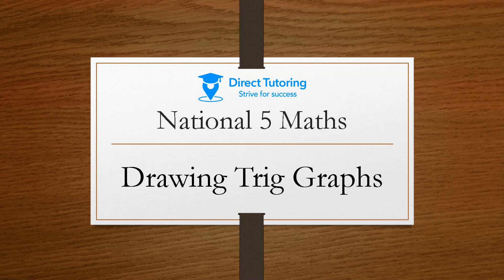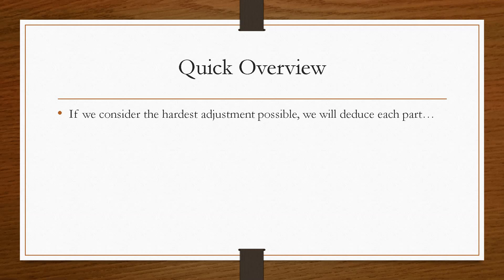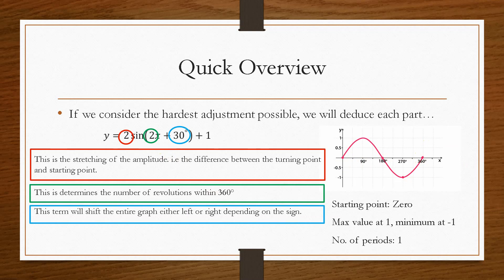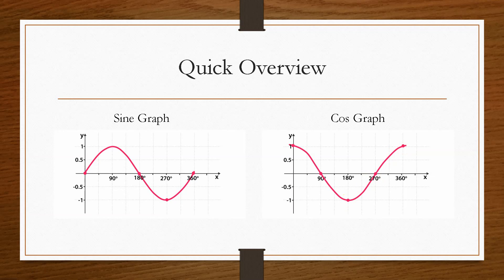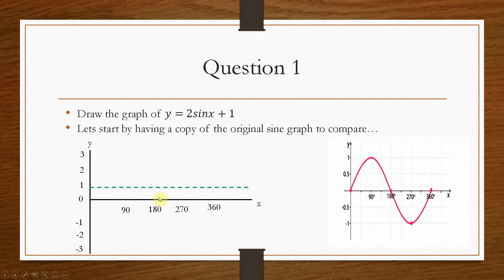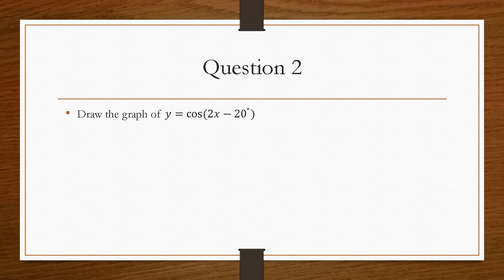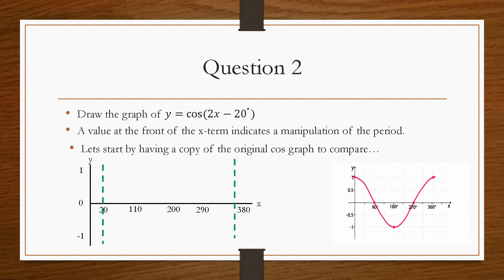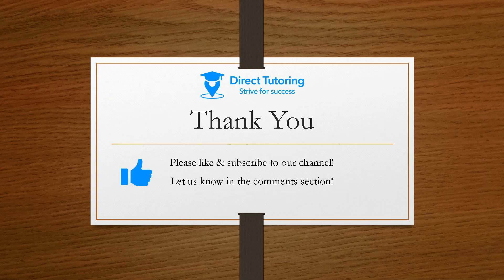How to Sketch Sine & Cosine Trig Graphs. National 5 Maths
In this video, you will learn how to sketch/draw trig graphs (trigonometric graphs). We will go through all the possible manipulations you can be asked about for both a Sine and Cosine graph.